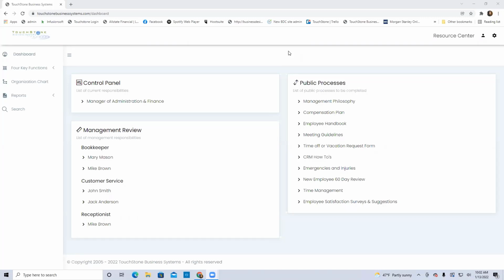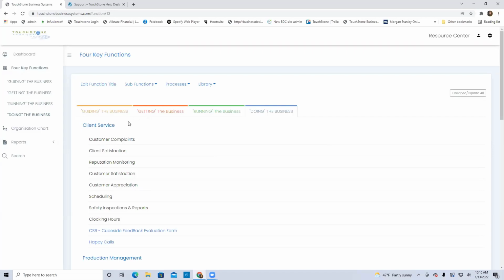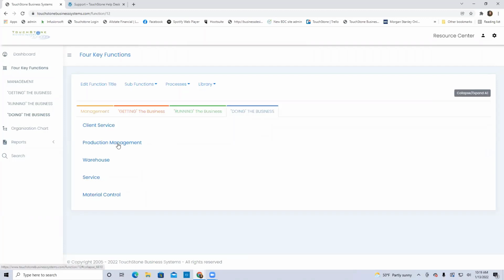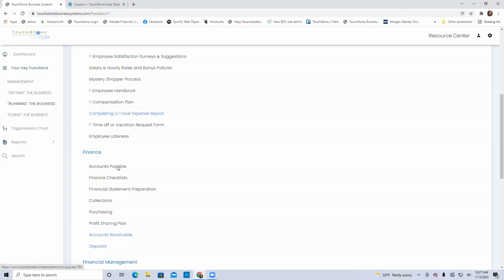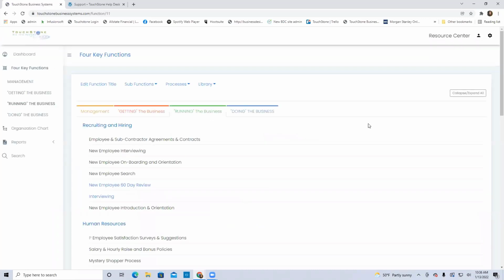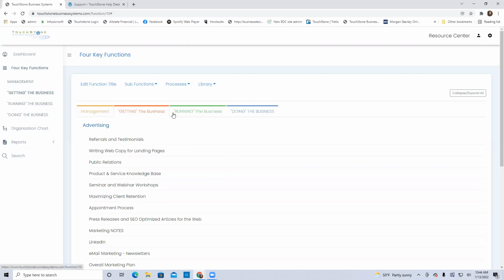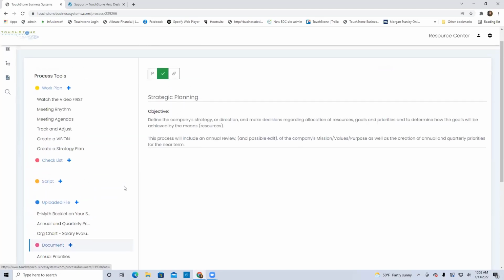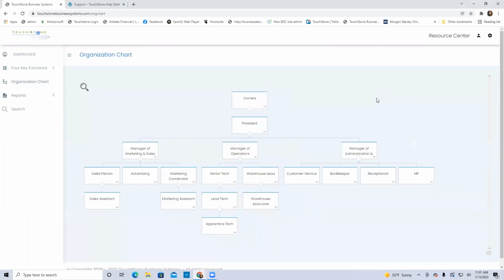Business Systemization - TouchStone Training #1: The Four Key Functions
Click below to advance to specific chapters...
0:52 - The Dashboard and its Functionalities
4:04 - The Resource Center (Touchstone Help Desk)
7:43 - Account Administration
9:50 -  Navigation in the TouchStone Dashboard
10:32 - The Four Key Functions
23:37 - Status of the Processes (Color Coding)
30:20 - Methodologies for Creating Four Key Functions
46:43 - Four Key Functions Hierarchy
52:50 - Combining Processes
56:40 - Library Processes

For Business Systemization: This training focuses on identifying and organizing all of the processes in your business - what we refer to as a BluePrint of your business in terms of its operating procedures.

6 - How to Write a Business Process and ...